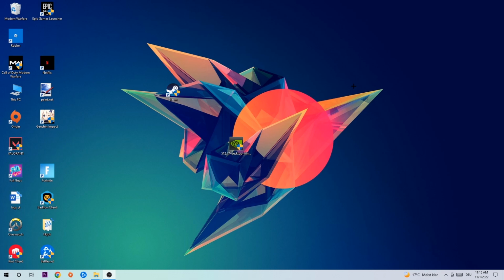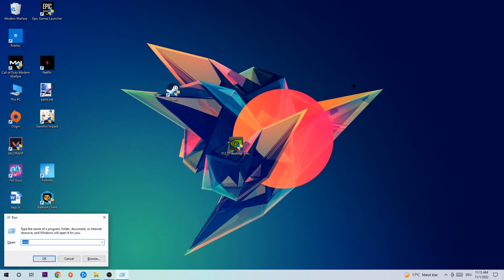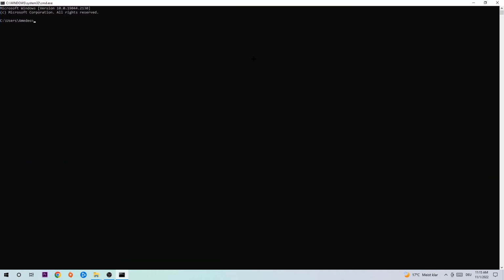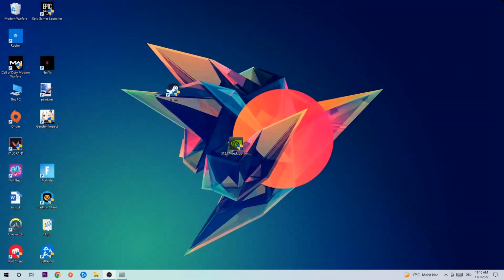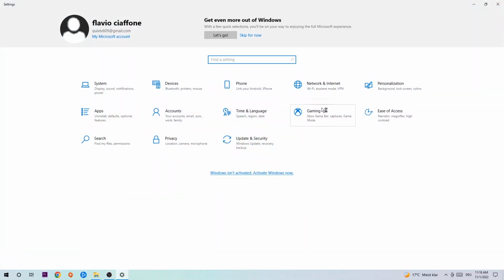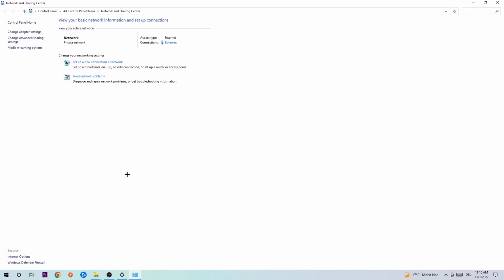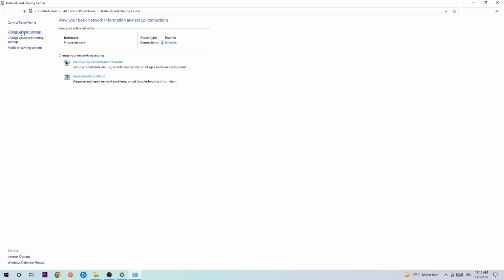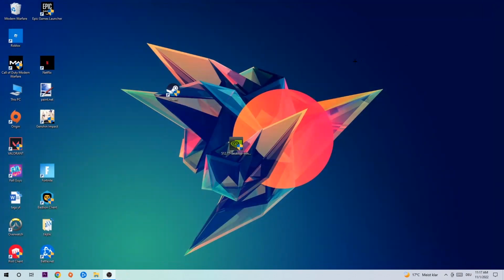The Fishing Planet – How to Fix Connection Issues – Complete Tutorial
how to fix connection issues The Fishing Planet 2,
how to fix connection issues The Fishing Planet pc,
how to fix connection issues The Fishing Planet ps4,
how to fix connection issues The Fishing Planet ps5,
how to fix connection issues The Fishing Planet xbox,
how to fix network issues The Fishing Planet 2,
how to fix network issues The Fishing Planet pc,
how to fix network issues The Fishing Planet ps4,
how to fix network issues The Fishing Planet ps5,
how to fix network issues The Fishing Planet xbox,